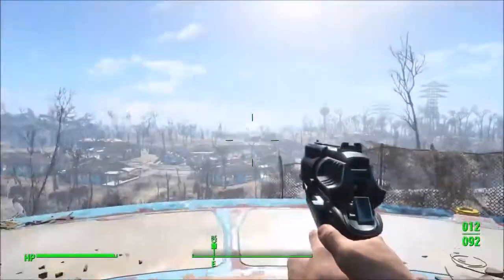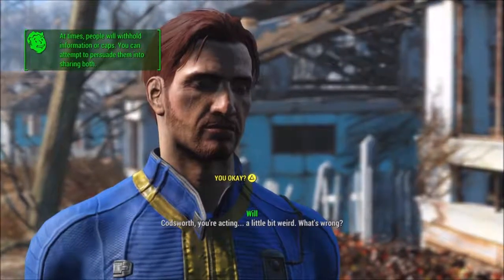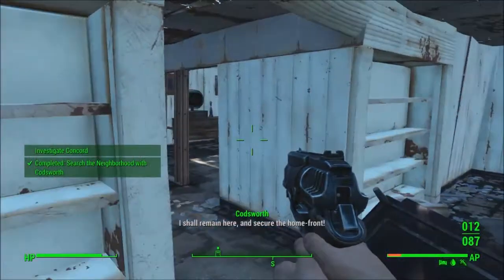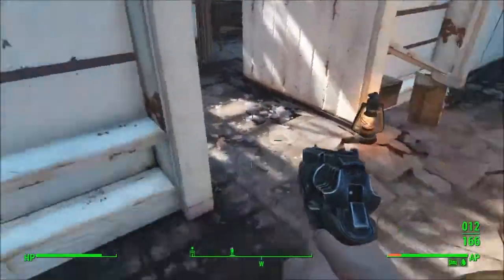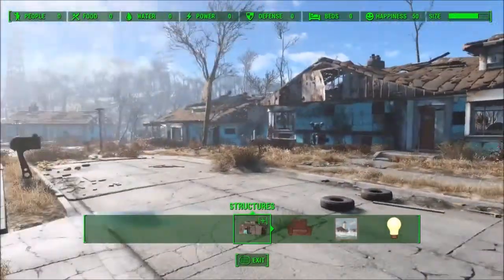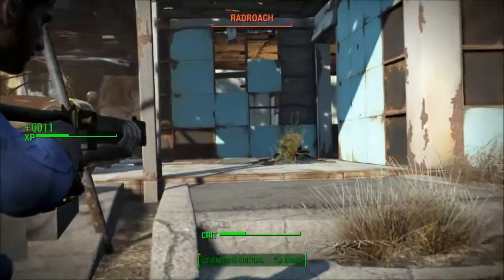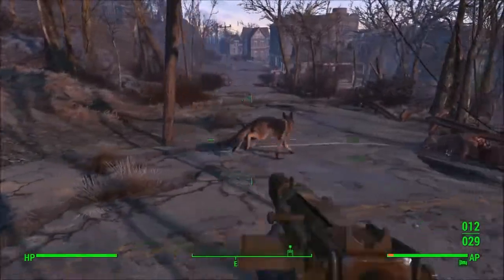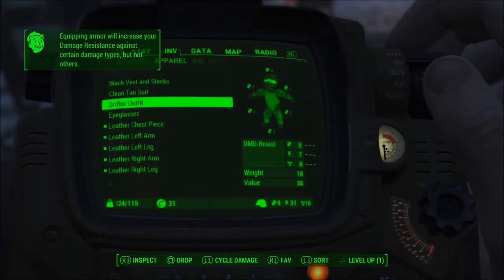Fallout 4 Survival Let's Play EP 01- "Out of the Freezer into the Fire"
I begin a survival Play through of Fallout 4 no mods yet. Feel free to suggest good survival mods for PS4 if you know any. Some DLC already Installed rest to be on soon.